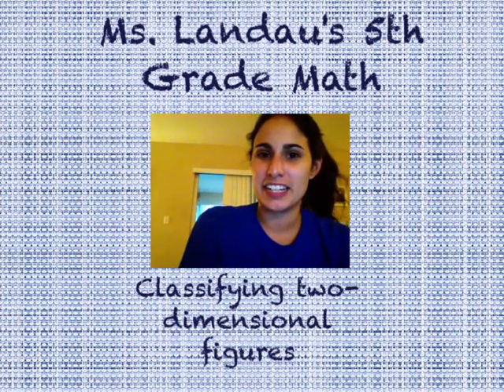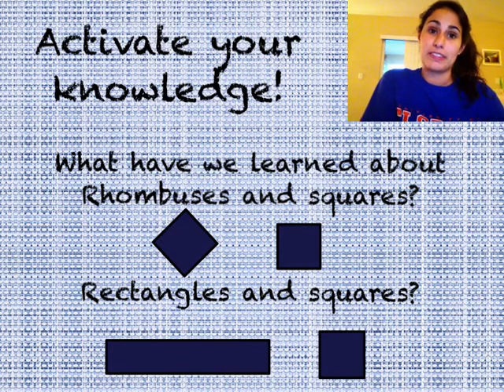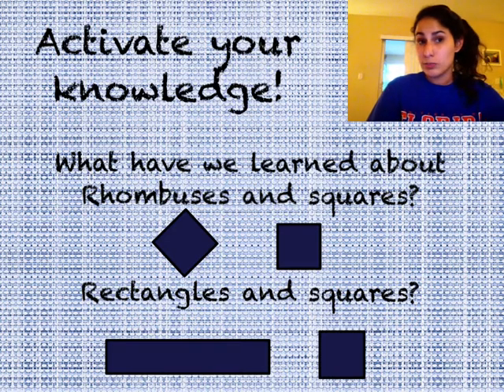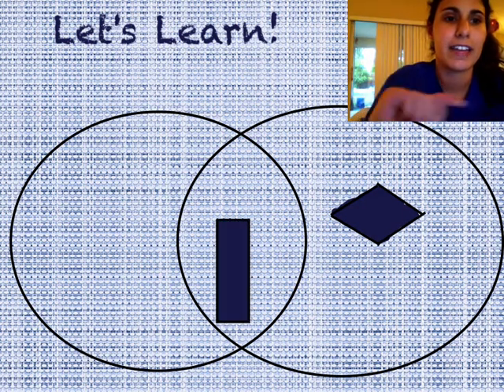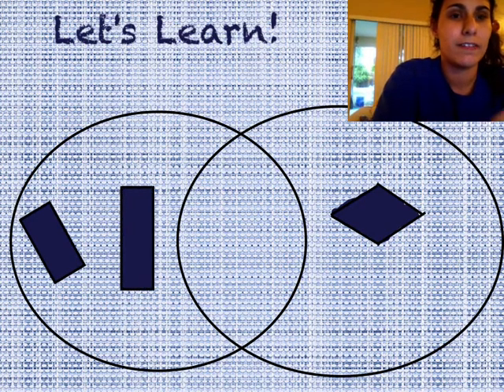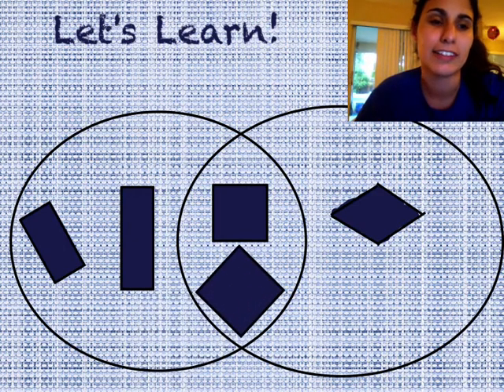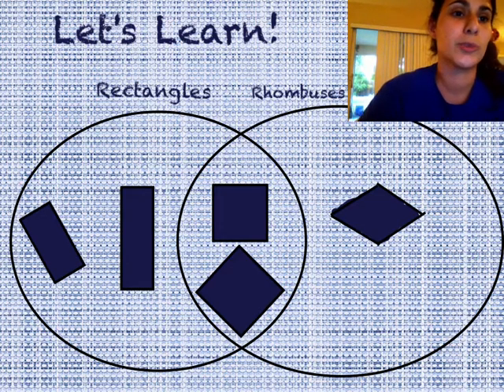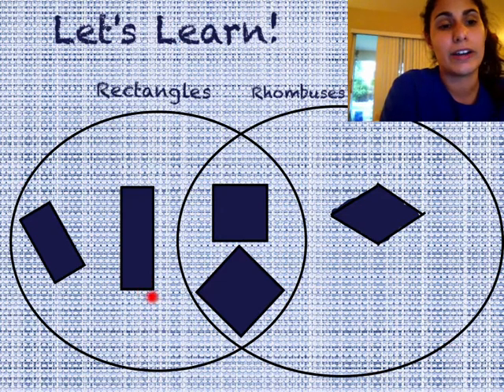Classifying two-dimensional figures